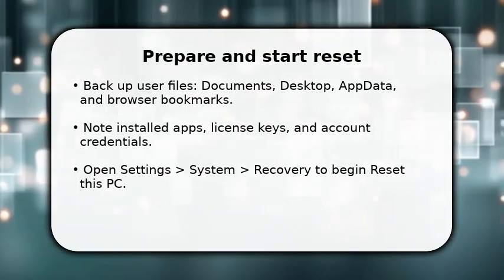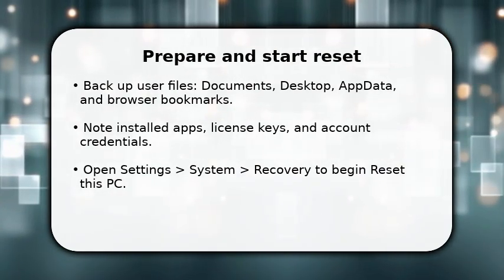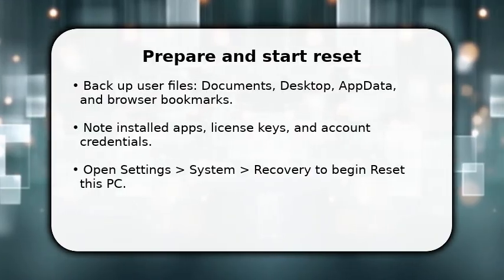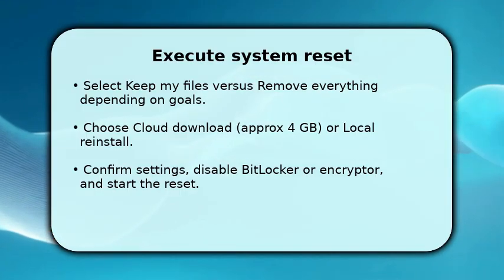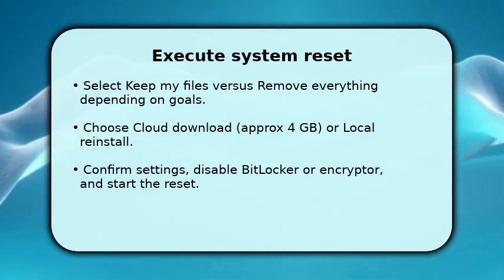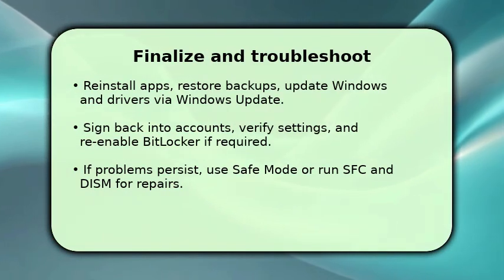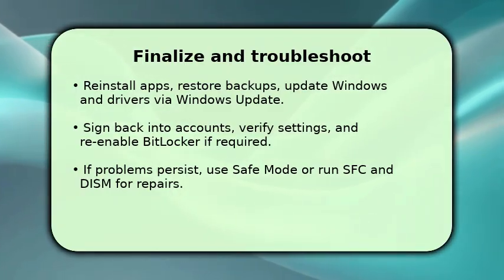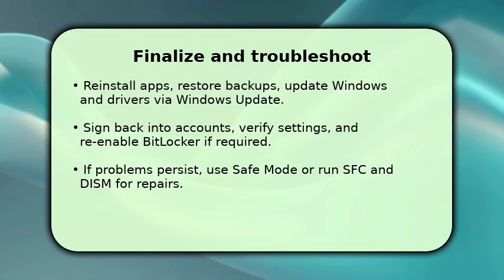How to Restore Windows Settings to Default - Full Guide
Discover the step-by extricate your Windows settings back to their default state with our comprehensive guide. From restoring system preferences and user profiles, adjusting display resolution, reinstalling drivers, resetting network configurations, to recovering deleted files - this video covers it all.